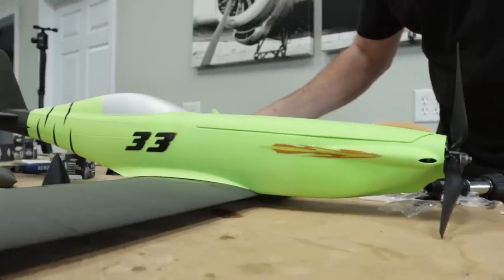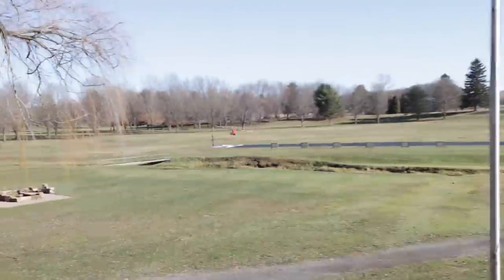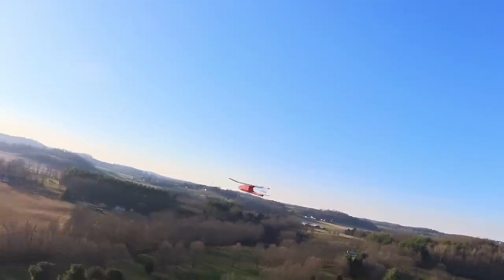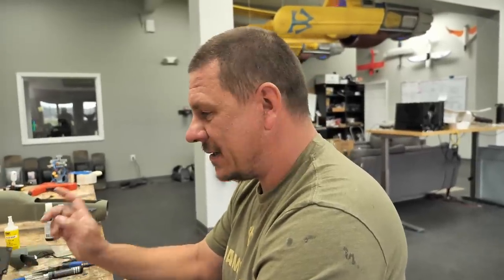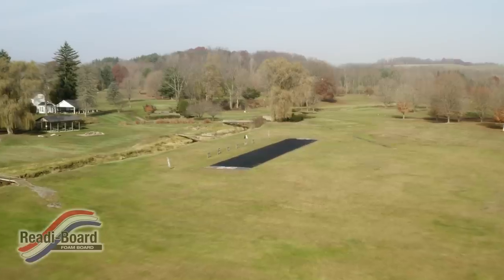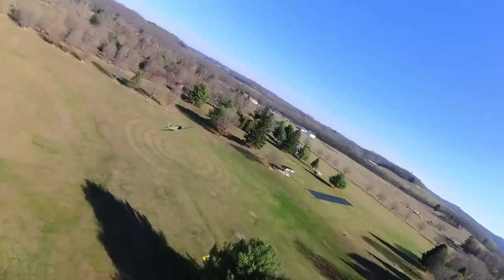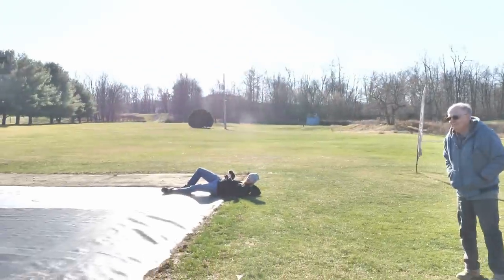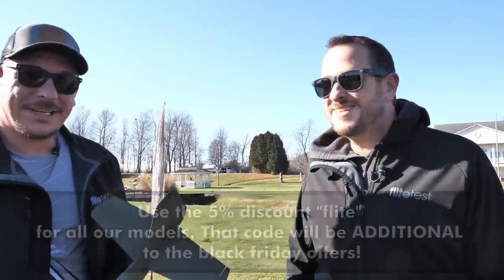We Almost Crashed Our 3D Printed P-51 Mustang!?!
Check out the 3D printed Eclipson P-51 Black Friday sale

This week we put an amazing 3-D printed warbird to the test. The new colorfabb P-51 mustang is printed exclusively from high temperature light weight PLA , but it also is features a retractable landing gear design. This model is easy to transport and is fantastic in the air. While we were getting the mustang ready to put in the air, we also put a new design to the test with a 3D printed FT tenet hybrid. This extra time we had is thanks to the printing services of NGEN3D. Now you do not need to have your own 3-D print set up to be able to purchase and assemble your own 3-D model! NGEN3D will print and deliver the kit to you.  None of this would be possible without the amazing designs from Eclipson, lightweight PLA from Colorfabb, and print services from NGEN3D. If you’re looking to get into 3-D printed flight now is the time with many great discounts available from these companies.